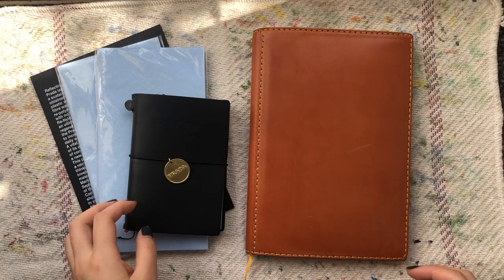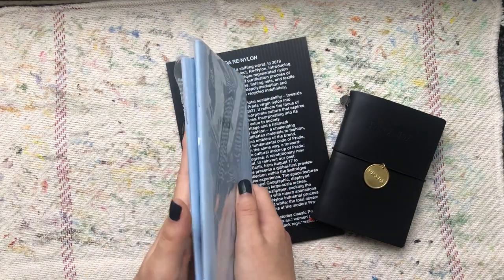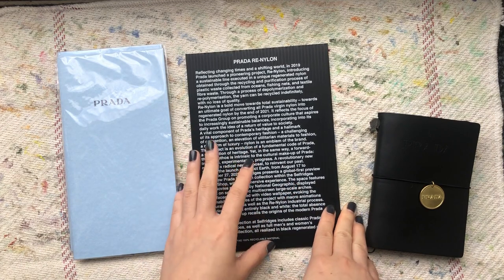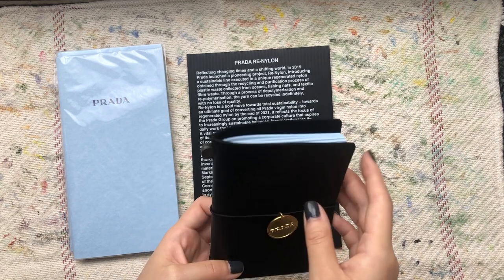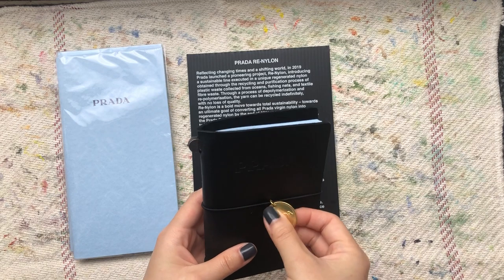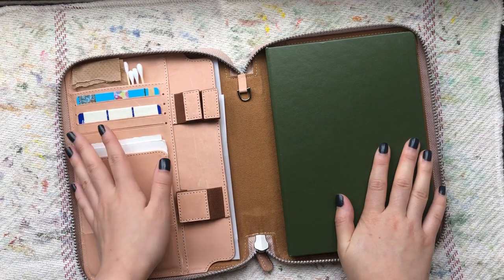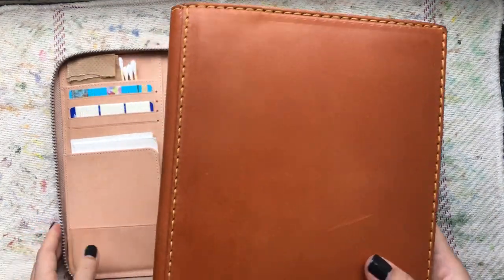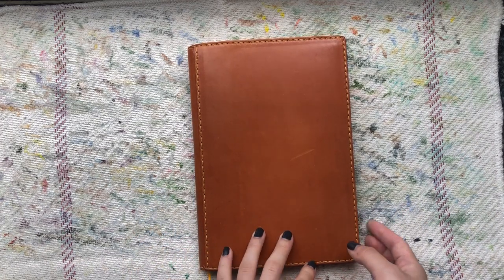New Traveler's Company x Prada traveler's notebook + Chic Sparrow BST find: finally a Buttered Rum!!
Gahhh I'm so so happy about my buttered rum!!! ;)

Molly